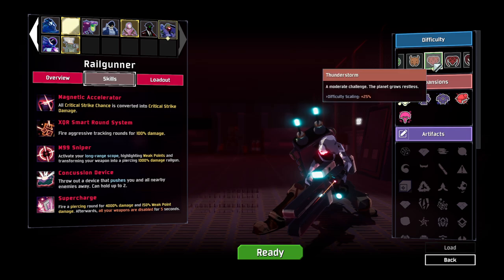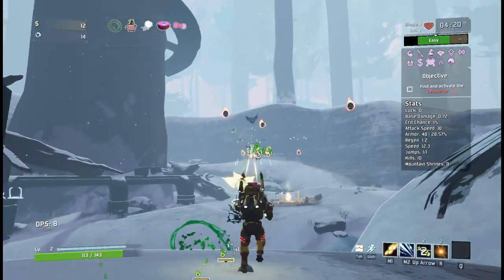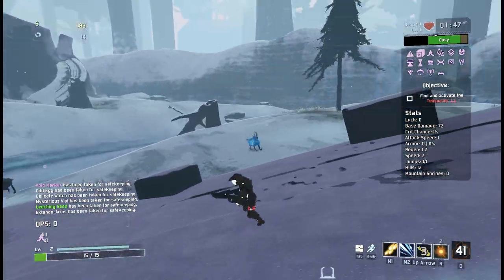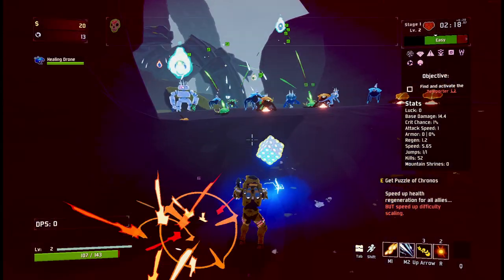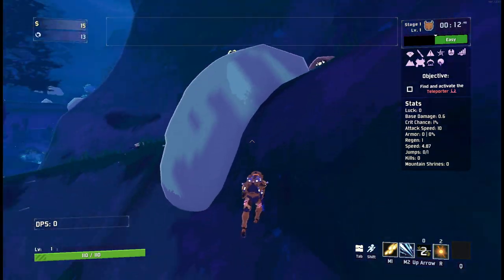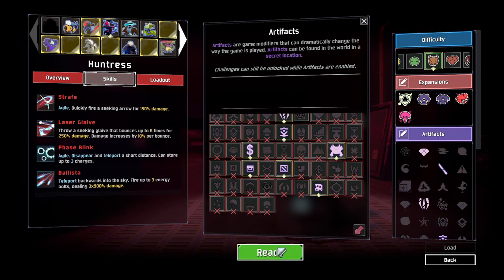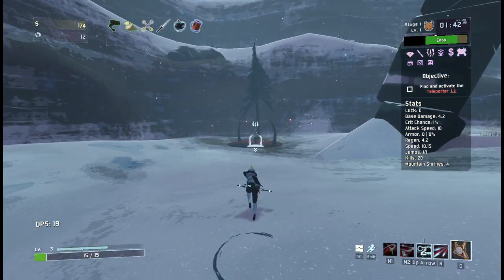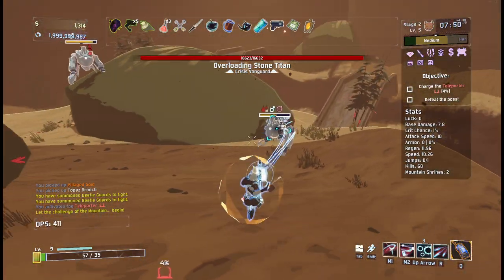JUST PURE CHAOS! - Risk of Rain 2: Mods of the Void - Part 2